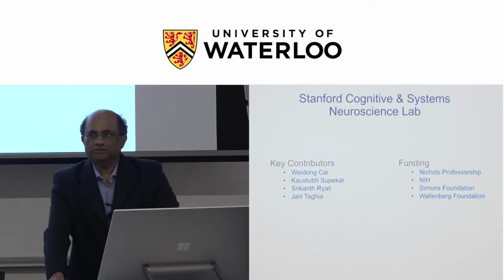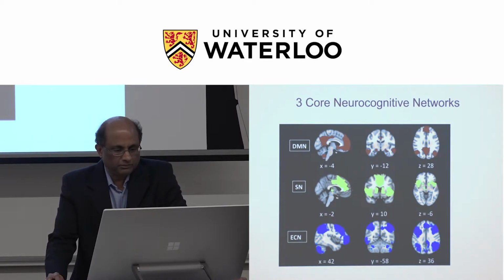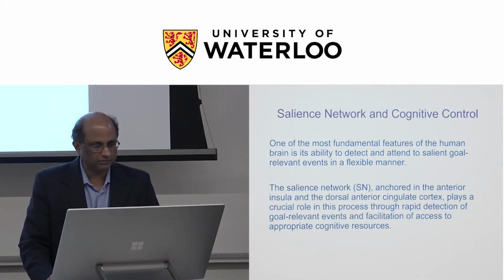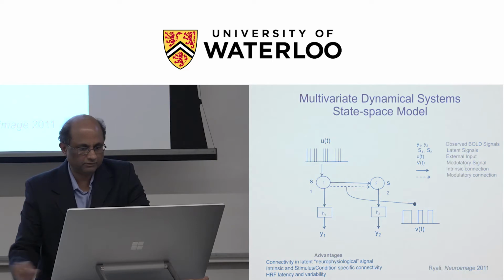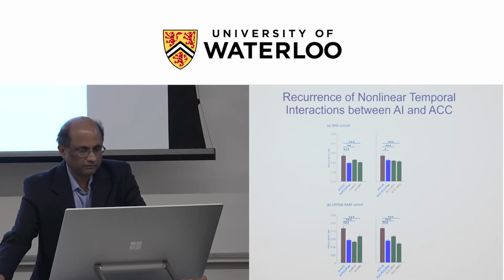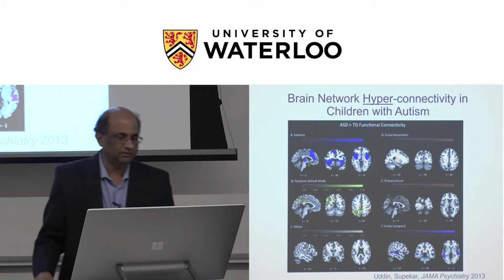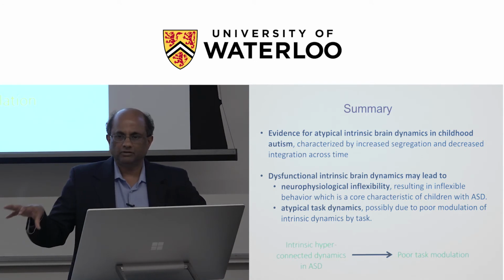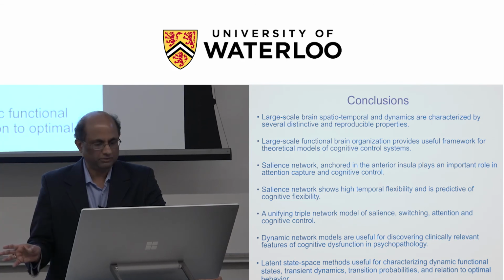Waterloo Brain Day Lectures 2019 - Vinod Menon (Stanford University)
Title: Unifying Models and Theories of Human Brain Function and Dysfunction

The brain is a horrendously complex and poorly understood system that poses both an immense challenge - and possibly rich rewards - to neuroscientists, psychologists, philosophers, and computer scientists. To celebrate Waterloo's Centre for Theoretical Neuroscience, which integrates these approaches to the brain, and to highlight the already established Cognitive Science Program, we have invited four internationally renowned speakers to present generally accessible lectures from each of these perspectives.

Past brain day lecturers include: William Seager, Marisa Carrasco, Konrad Kording, James DiCarlo, Daniel Dennett, Daniel Schacter, Paul Glimcher, David van Essen, Patricia Churchland, William Bechtel, Geoff Hinton, Jack Gallant, Ned Block, Carl Craver, Terry Sejnowski, Keith Holyoak, Peter Strick, Jay McLelland, Tony Movshon, Jonathan Cohen, Larry Barsalou, Sebastien Seung, Mel Goodale, John Hopfield, Jesse Prinz, David Sheinberg, Gyorgy Buzsaki, Ian Gold, Michael Tarr, and Michael Hasselmo.